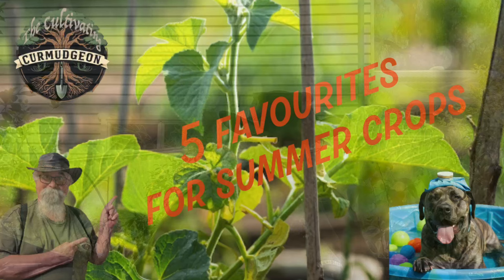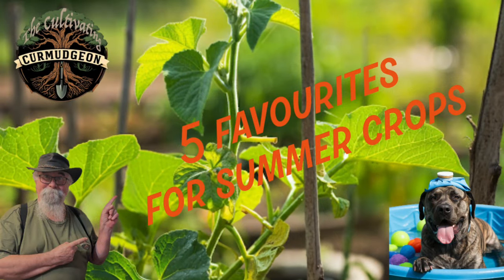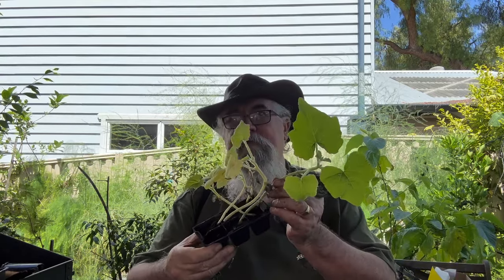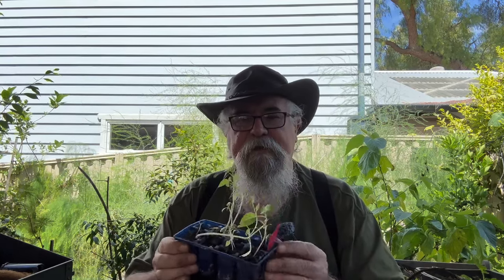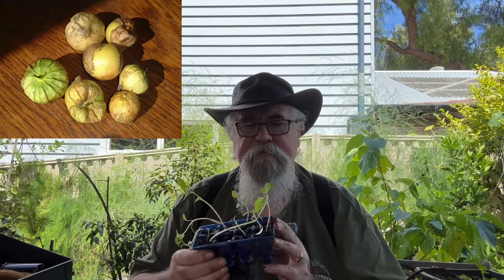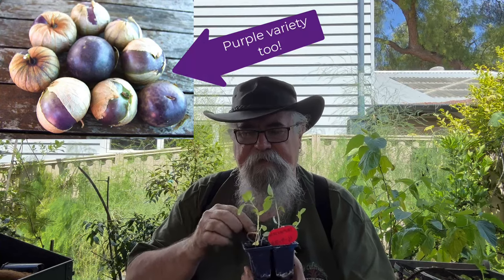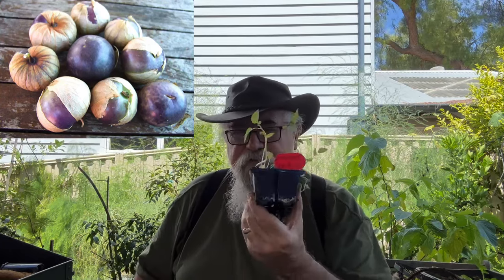Top 5 Summer Crops You NEED to Plant!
Hey garden enthusiasts!  Ready to turn your backyard into a summer paradise? Join me as I reveal my top 5 unusual but favorite fruits and veggies to plant for a bountiful summer harvest. From juicy tomatoes  to tangy tomatillos , these picks will have your garden thriving and your taste buds dancing! 😋💃

In this video, you'll discover:

1. The secret to propagating the sweetest Rubis and Fragaria 🍓🫐
2. A strange paper lantern containing a delicious surprise
3. A musical instrument that you can eat and keeps forever (well a years or so)
4. Salad cherries that are king of summer gardens